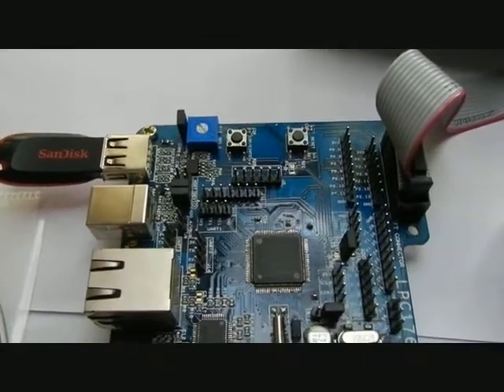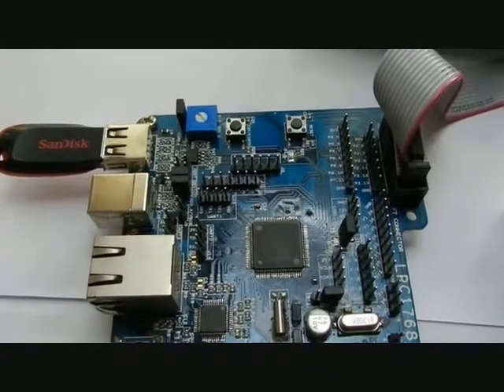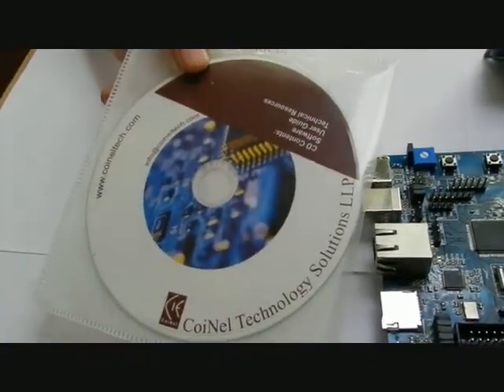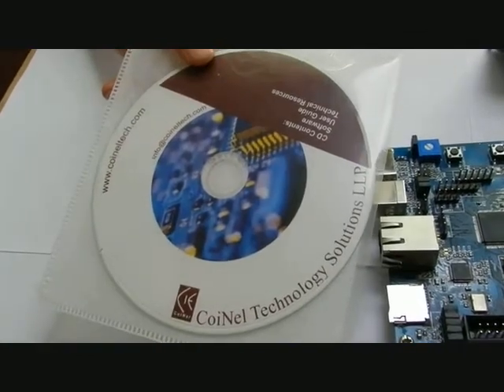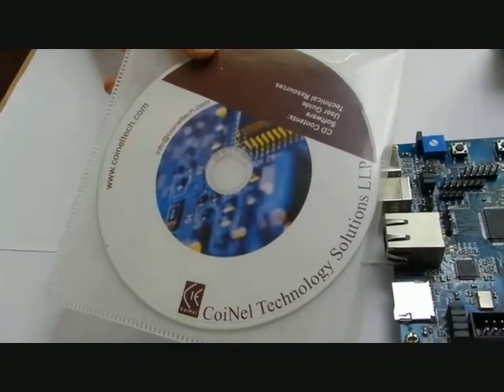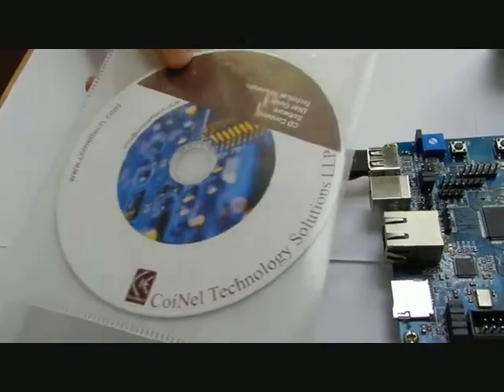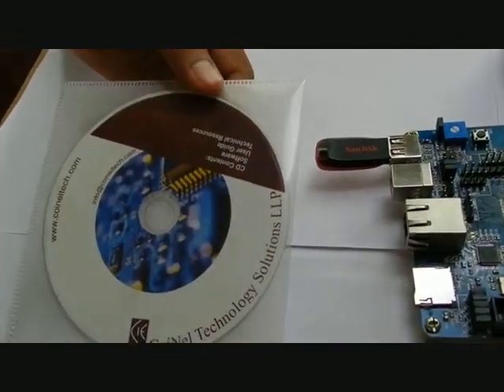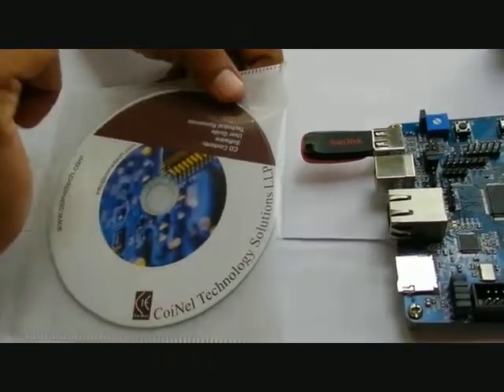LPC1768 HPLUS Description.mp4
This video provides you detailed description of Cortex M3 based LPC1768 HPlus Board designed by CoiNel Technology Solutions LLP. This Board is a extension of LPC1768 Header Board with various peripheral connectivity options. for more details.